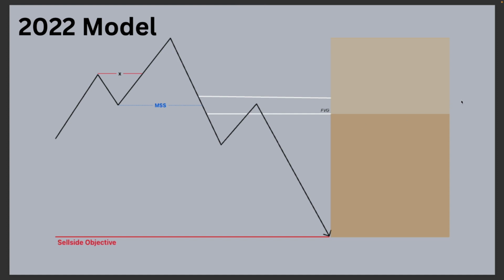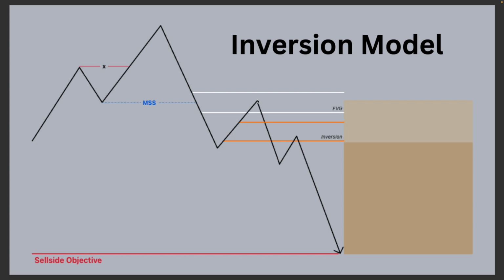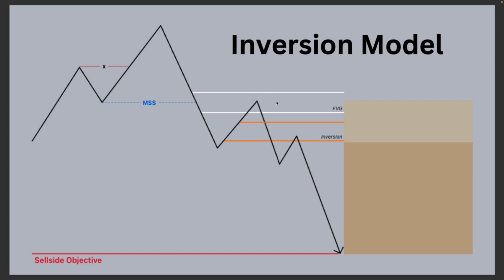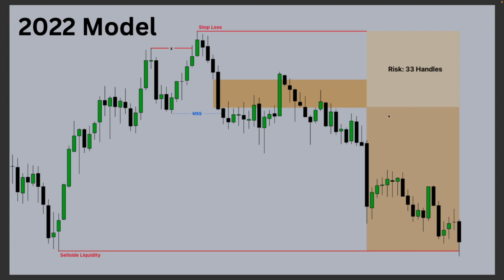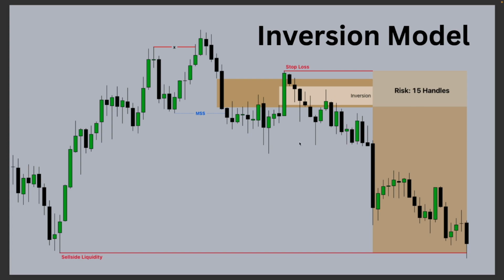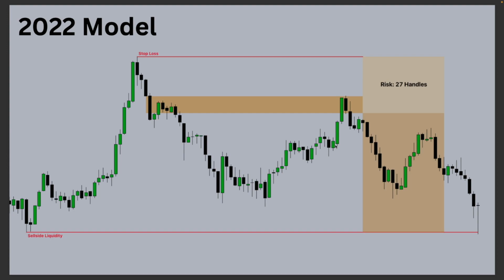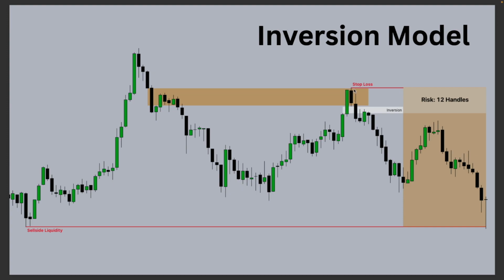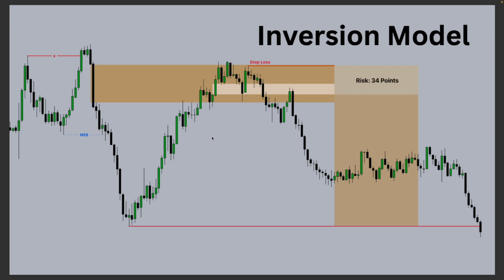ICT Silver Bullet x Inversion Model